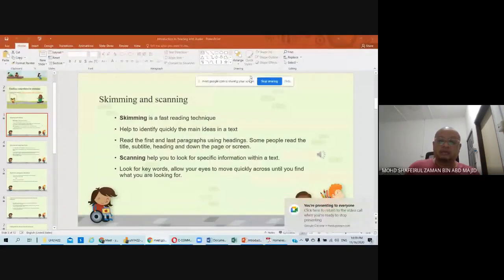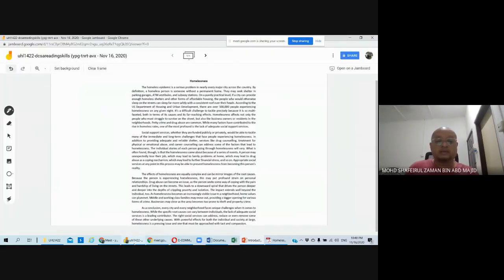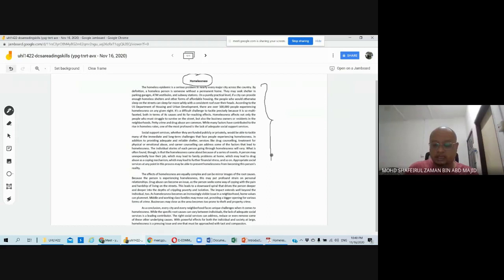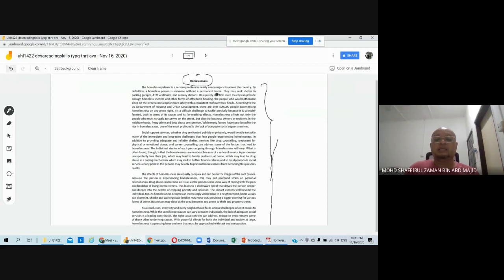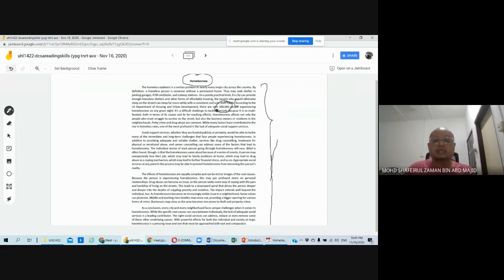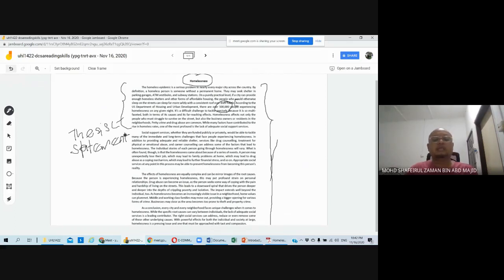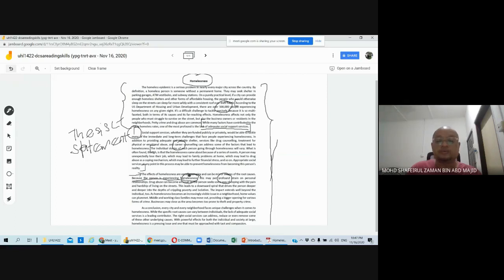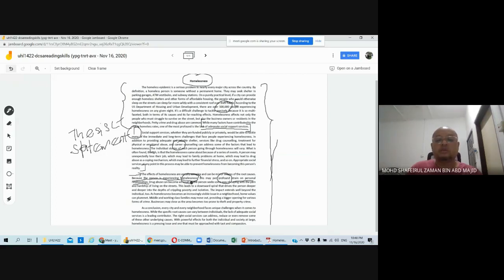Reading Comprehension Basic Skills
This video explains about reading comprehension skills focusing on Skimming and Scanning, Main Ideas and Supporting Details and also on Contextual Clues.

Recorded Using: HP Built-In Webcam
Recording Method: Google Meet
Microphone: Felyby USB Microphone
Editing: None